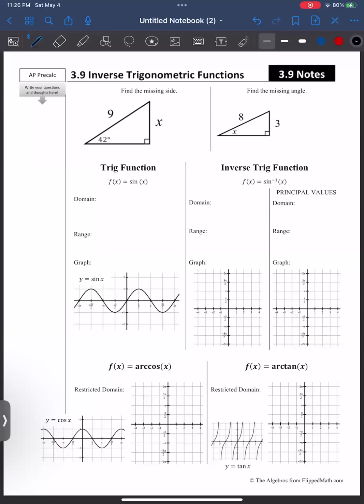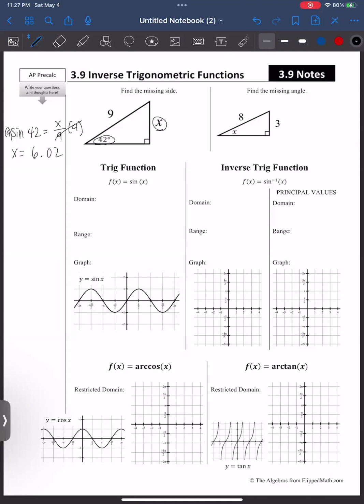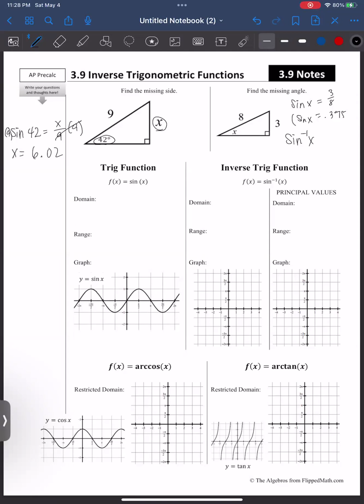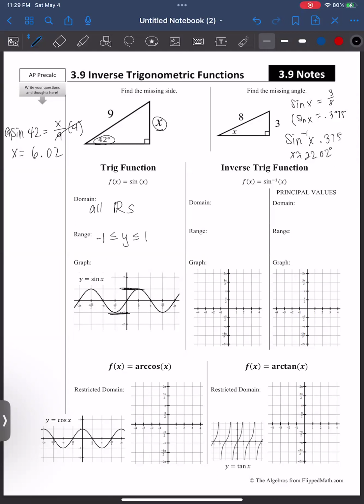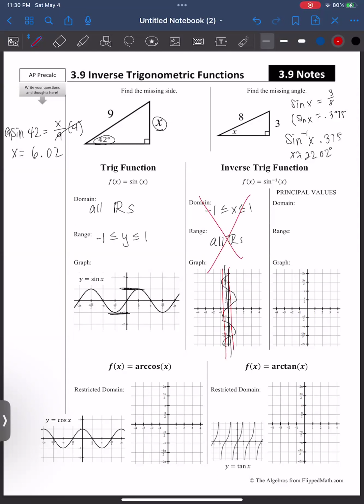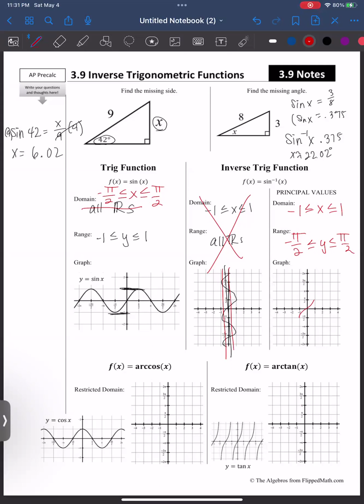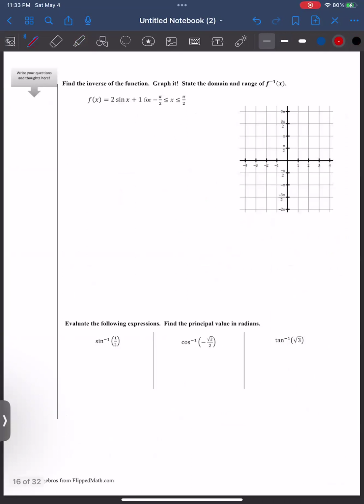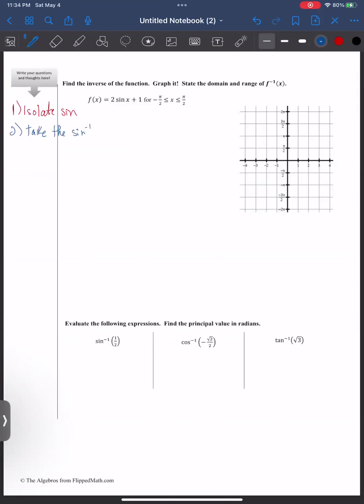AP Precal - 3.9